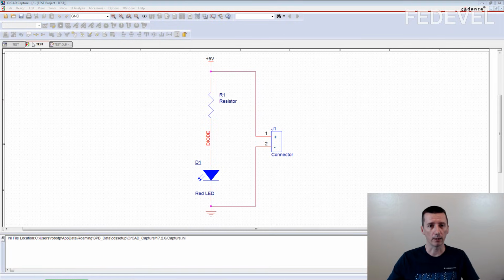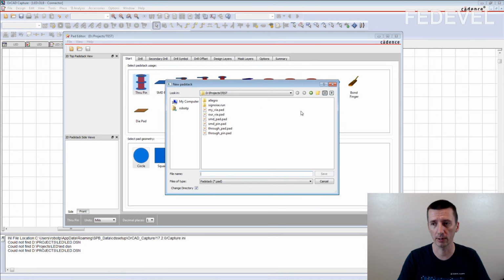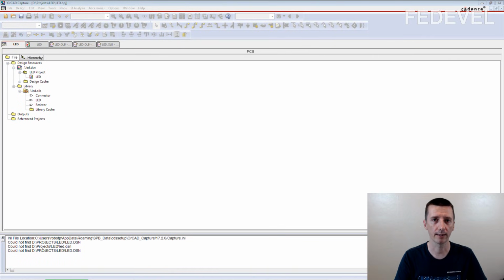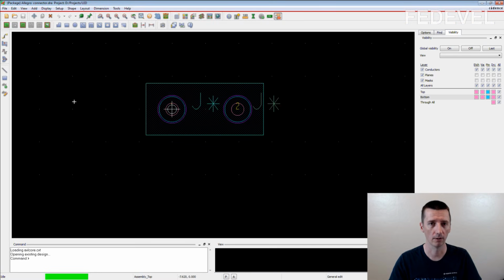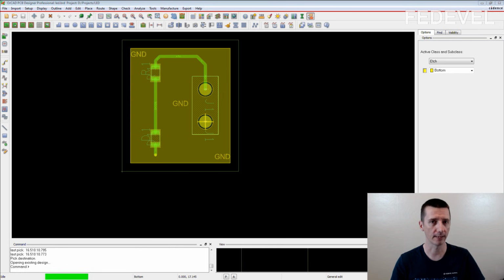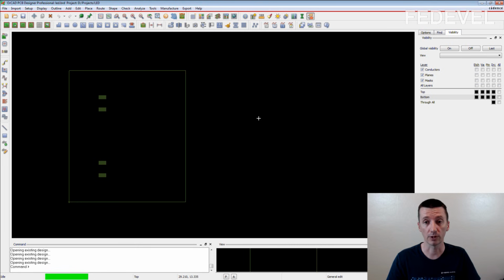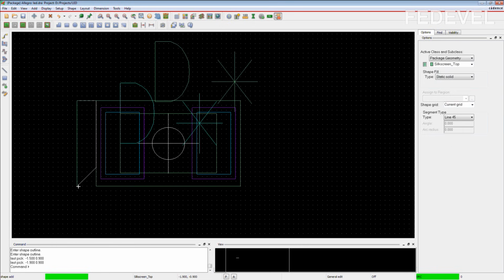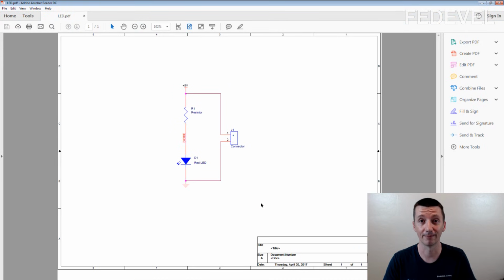Starting with OrCAD and Cadence Allegro PCB - Tutorial for Beginners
For everyone who would like to learn how to start with OrCad and Cadence Allegro.

NEW: I updated this tutorial and here is the new version ( in case you need it ): Tutorial OrCAD 17.4 and Cadence Allegro PCB Editor | 2022 | Step by Step | For Beginners

CHAPTERS:
00:00 - Introduction: What you are going to learn
02:35 - Starting a new project
03:56 - Creating Resistor Symbol
06:01 - Creating LED Symbol
08:35 - Creating Connector Symbol
09:19 - Creating Through hole pad
11:35 - Creating SMD pad
13:18 - Creating VIA
14:19 - Creating Resistor Footprint
16:12 - Creating Footprint for LED
17:31 - Creating Connector Footprint
18:54 - Assign footprints to symbols
19:57 - Placing components and Drawing Schematic
23:14 - Annotating Schematic
24:28 - How to update symbol ans sync schematic
26:55 - Generating Netlist
27:48 - Starting New PCB
29:10 - Placing components in PCB
31:10 - Creating Board Outline
32:11 - Setting up Rules
34:45 - Doing Layout
37:36 - Adding Text
40:39 - Moving tracks and placing components on the bottom layer
41:48 - Working with Layers and Views
47:16 - How to sync changes in PADs and Footprints with PCB
52:25 - Adjusting LED Footprint
56:11 - Checking DRC and Generating Gerbers
1:00:10 - Generating Drill File
1:01:19 - Printing Layers
1:02:20 - Generating BOM, Printing Schematic

- Robert